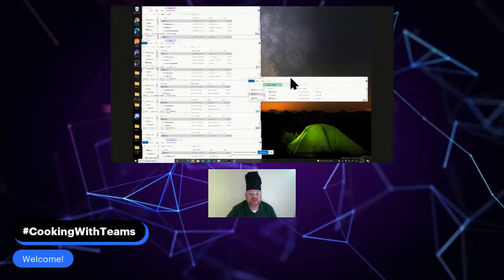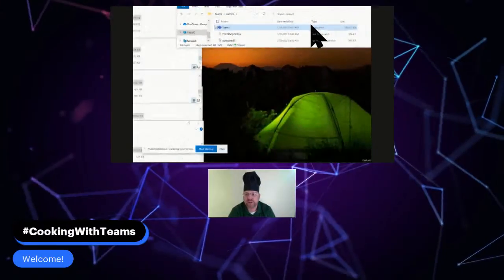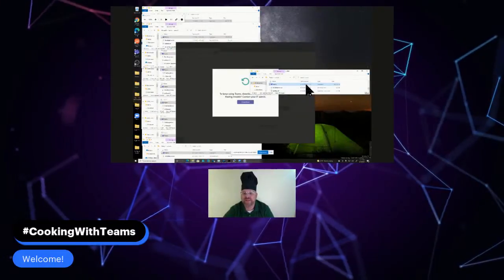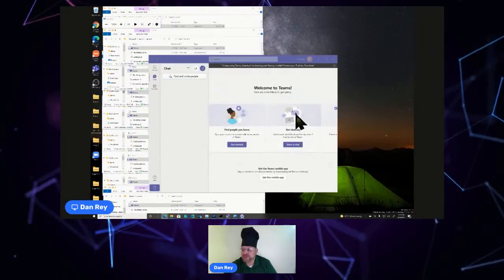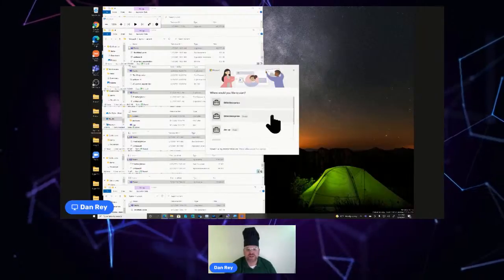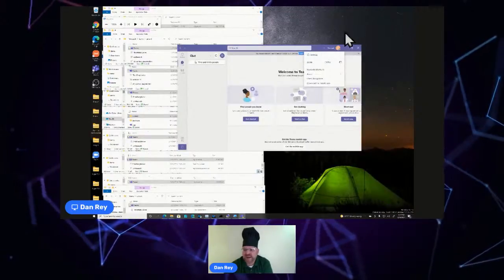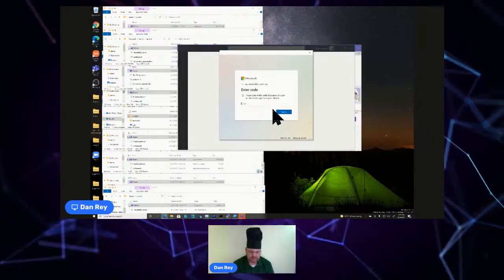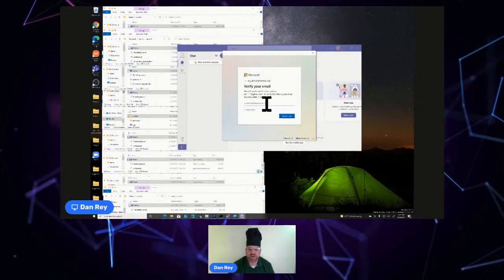TipTuesday LIVE on Dan's LinkedIn, Facebook, Twitter, Twitch and Dan's YouTube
TipTuesday Test (on Monday!)